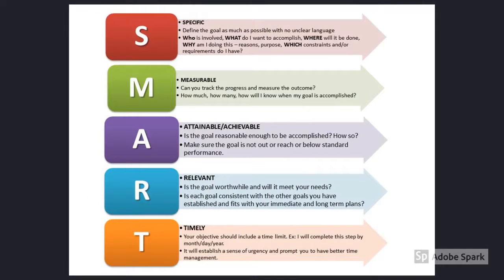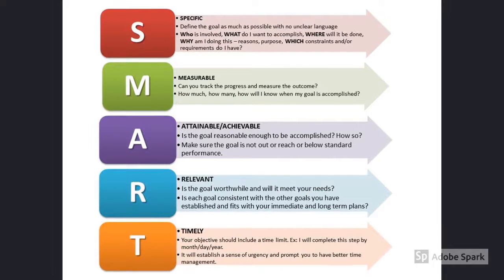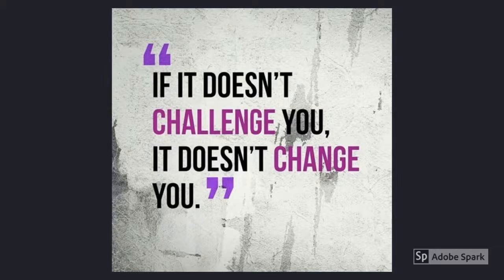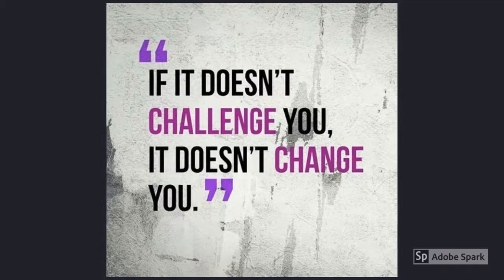Tips for Writing Goals and Objectives Copy